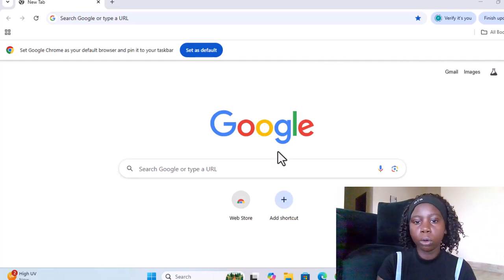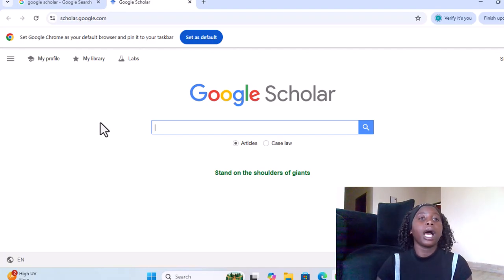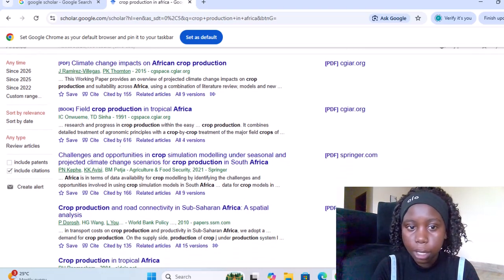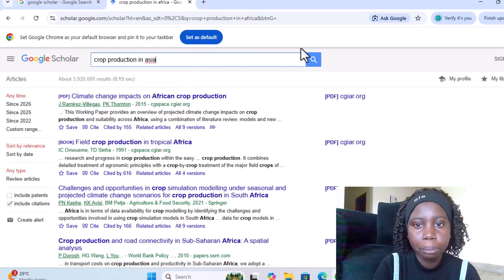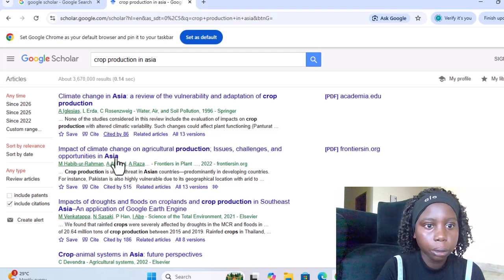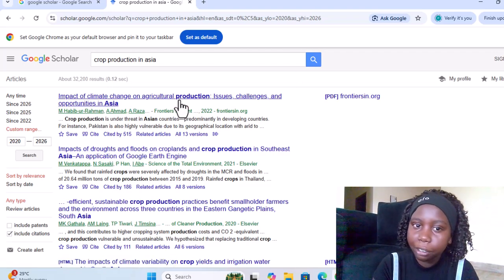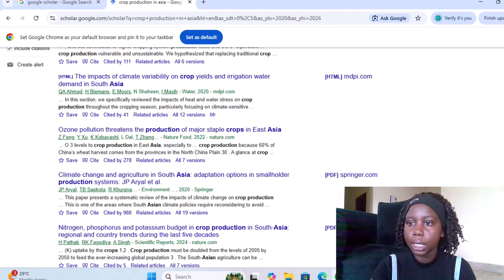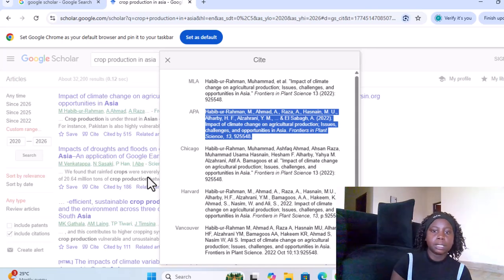Step by step process of research topic to published work